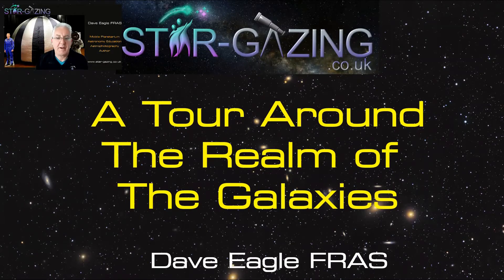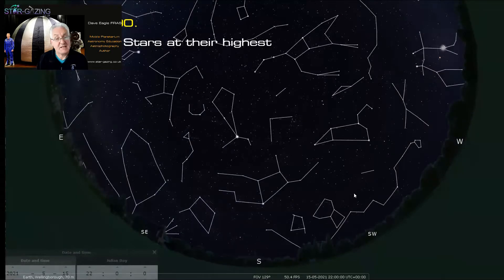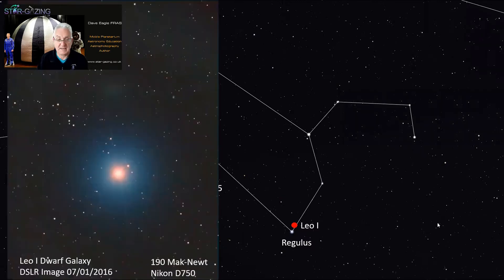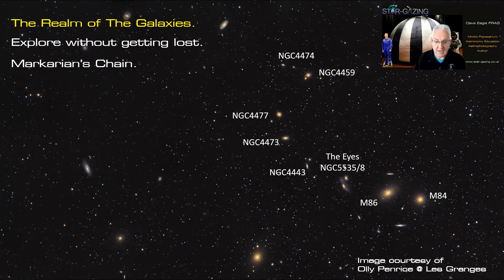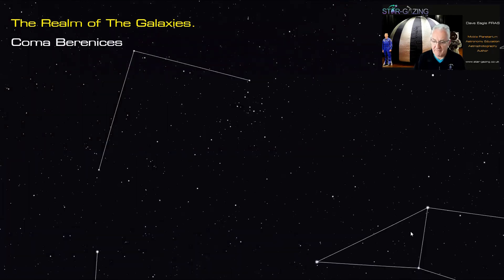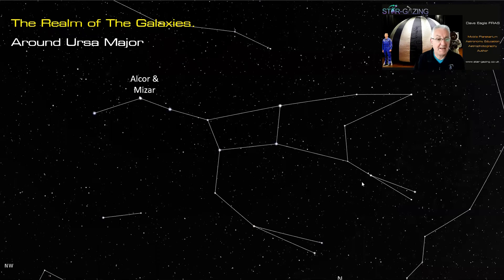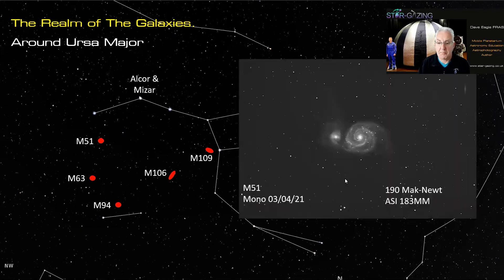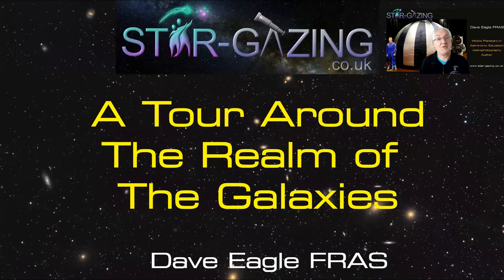A Tour Around The Realm of The Galaxies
In this video, I take you on a tour around The Realm of The Galaxies.

Well, it is spring time, so what better to take a quick jaunt from Leo, into Virgo, Coma Berenices and Ursa Major, where I point out some of the Messier objects and a few notable NGC galaxies showing some of the images I have taken of them.

If you are delving into this area, don't get lost while observing this extremely rich area of faint distant galactic fuzzies.

My Sky Diary is available for viewing online, or carrying around using the TeamUp App.